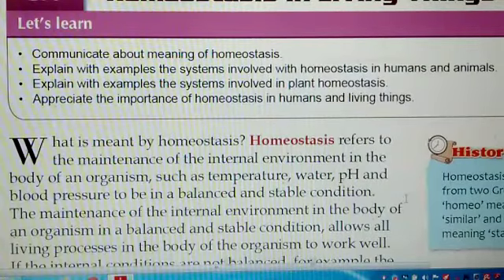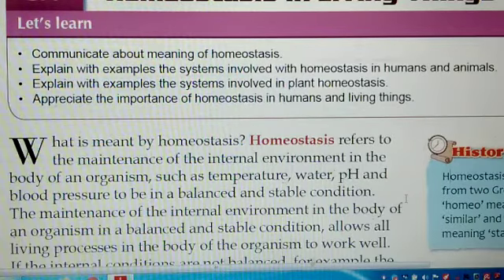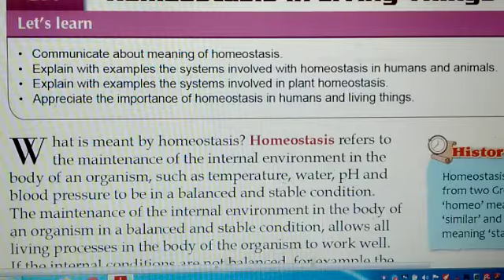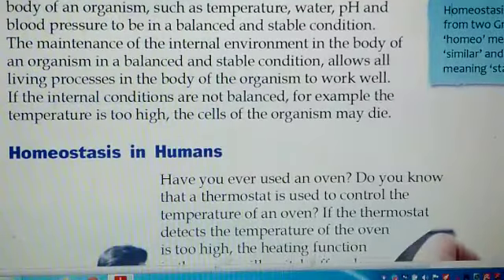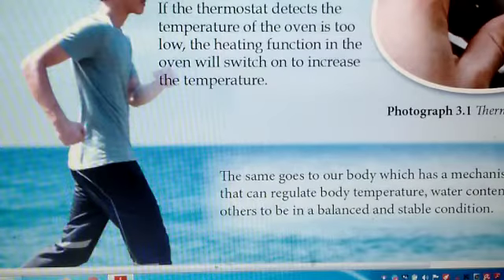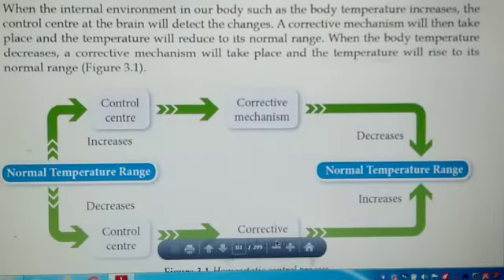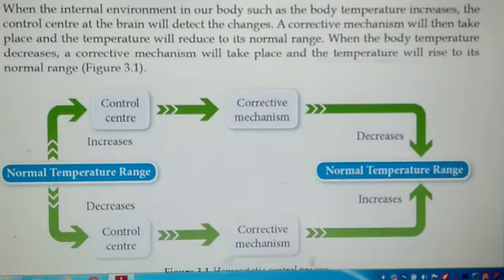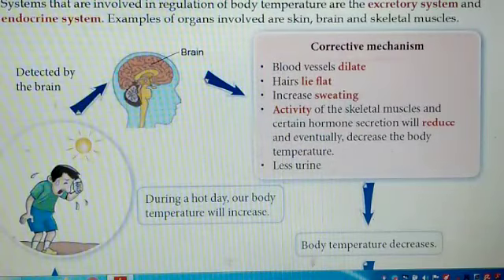Homeostasis in Living Things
Chapter 3 Science Form 1